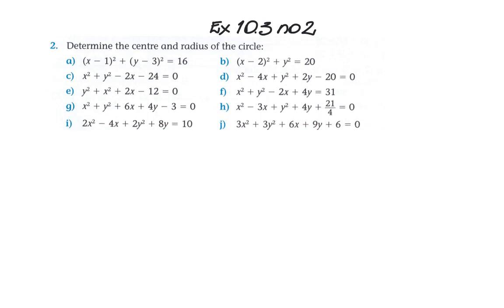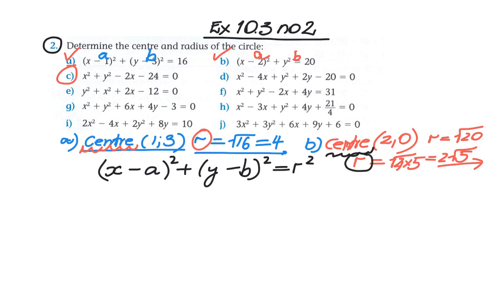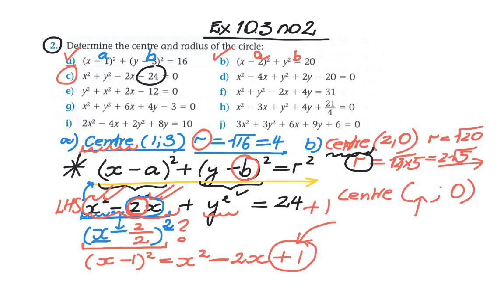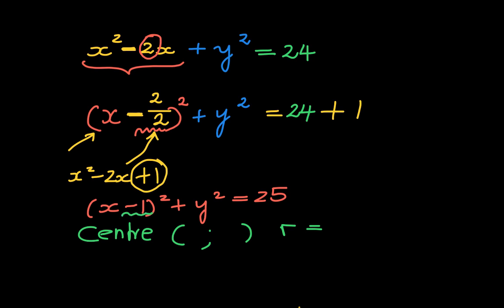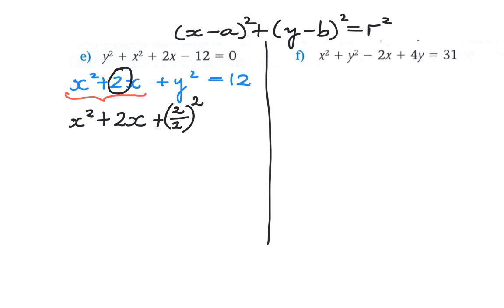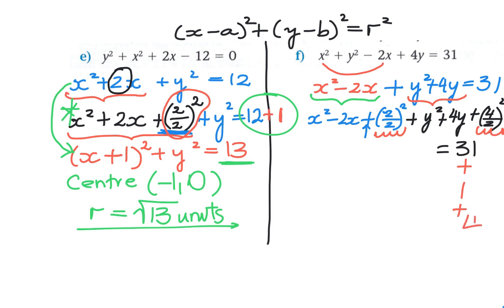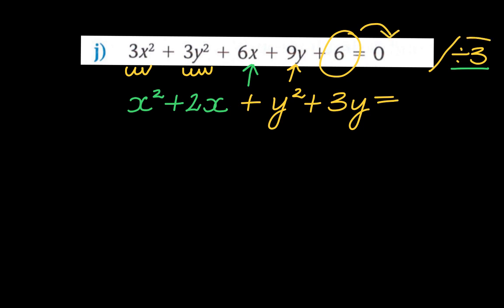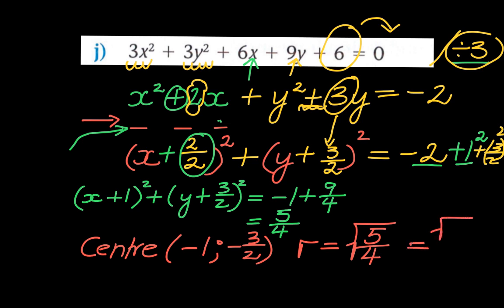Coordinate Geom4 Completing the square